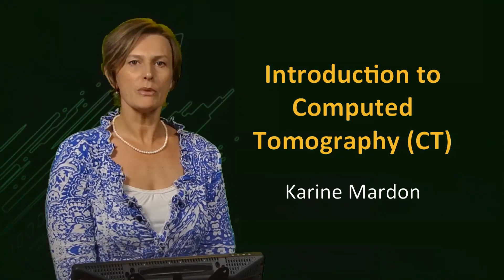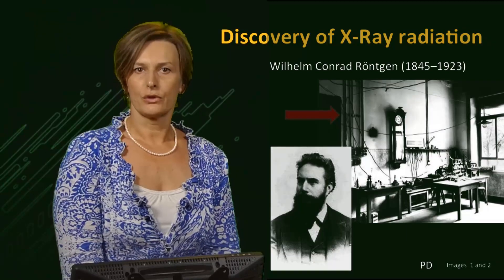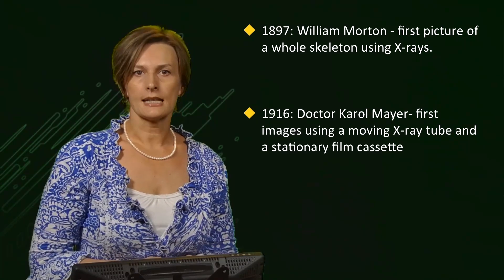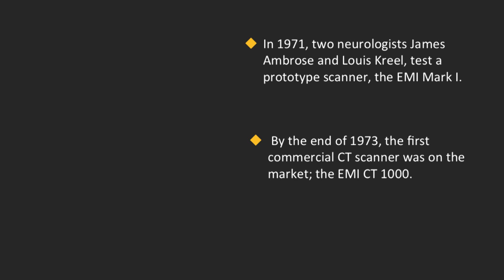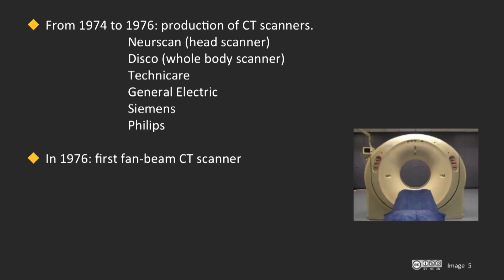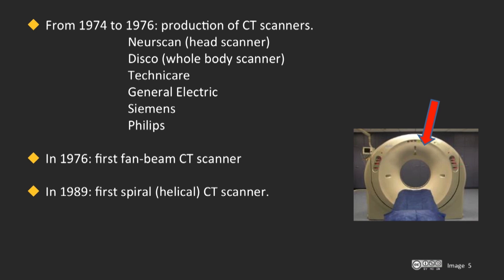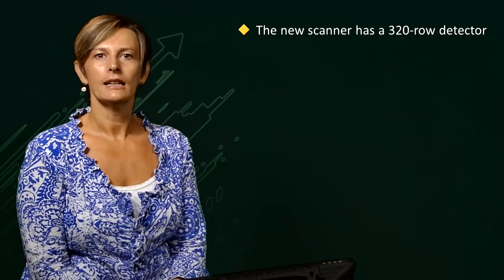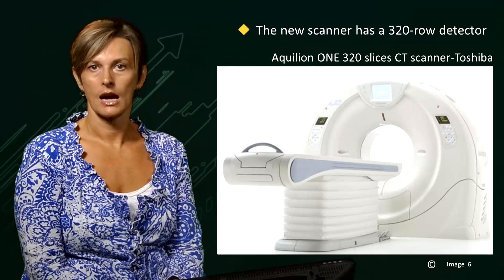UQx Bioimg101x 3.1.2 Intro to Computed Tomography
A brief overview of the history of computed tomography (CT).